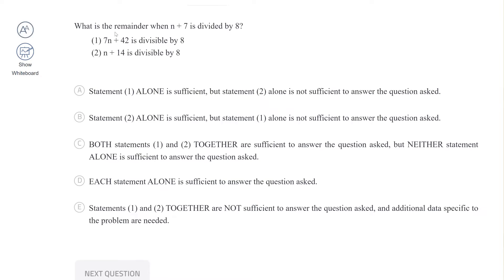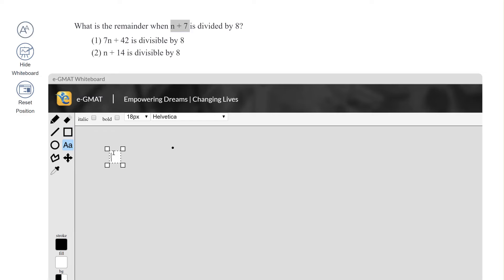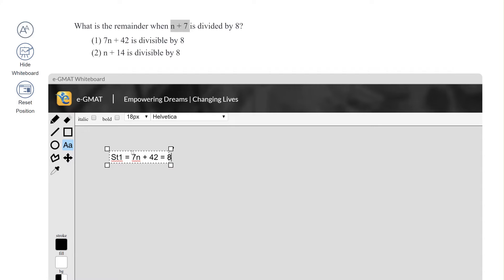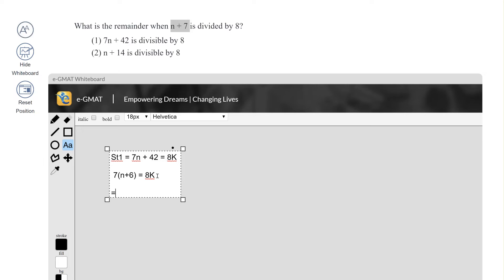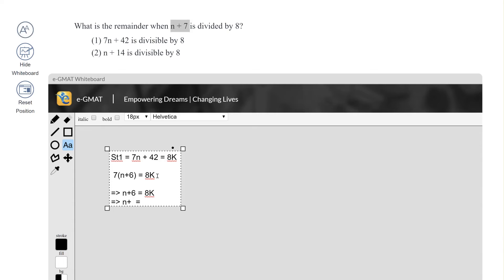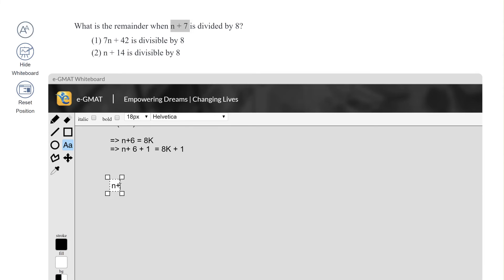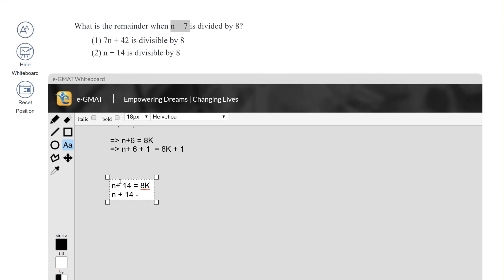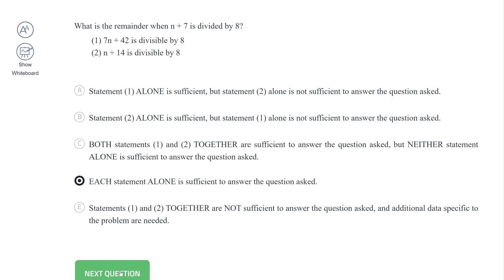Pen&Paper Vs. The GMAT Whiteboard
On the GMAT Whiteboard, how do you write equations and do the math? This video illustrates how, using the whiteboard, you can solve a difficult divisibility question involving remainders in less than 2 mins.